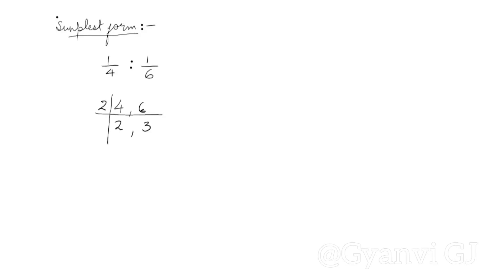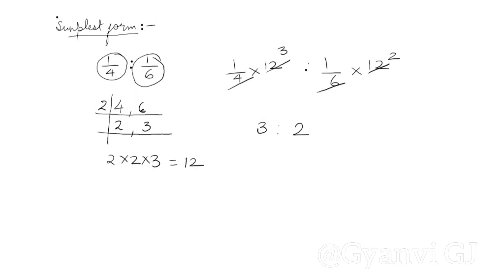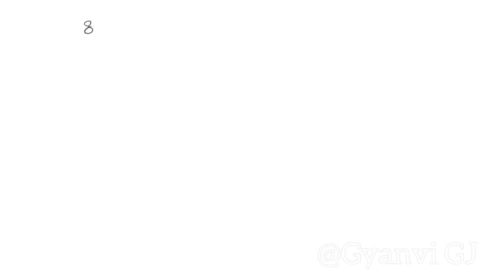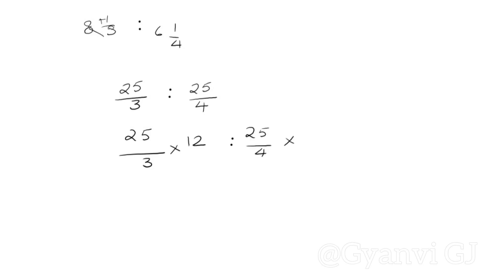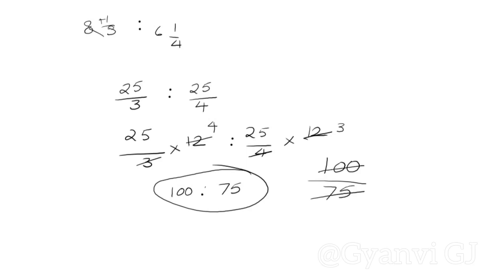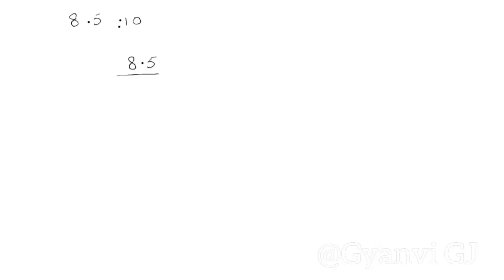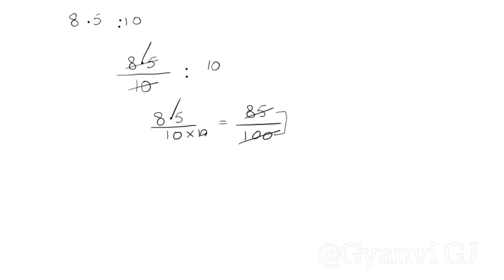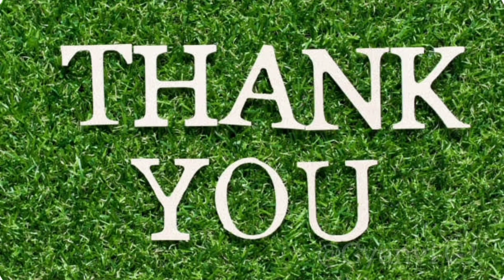Ratio and Proportion Part 2 | Class 7 | Gyanvi GJ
Hey Guys!